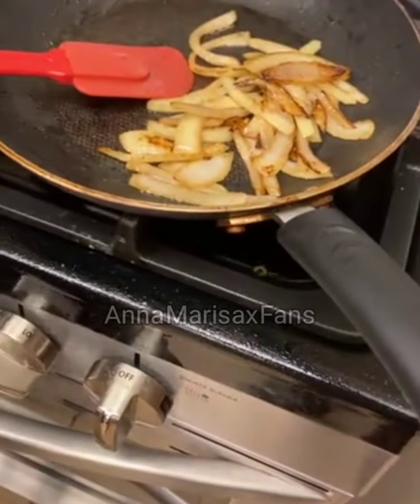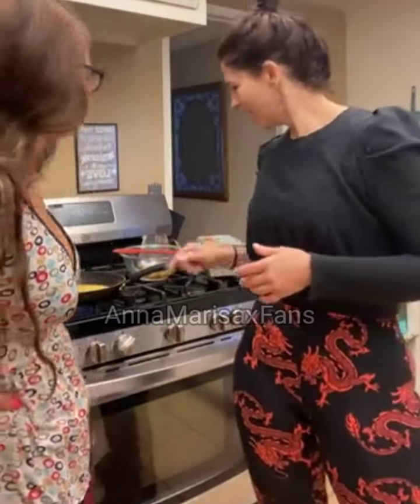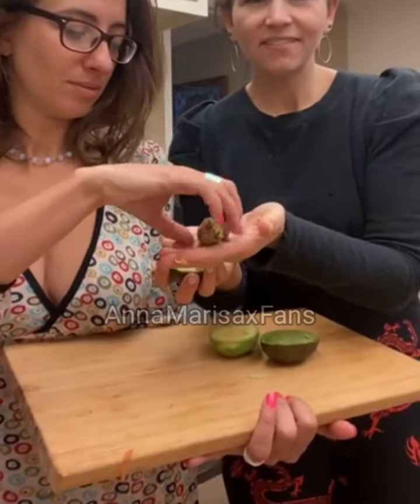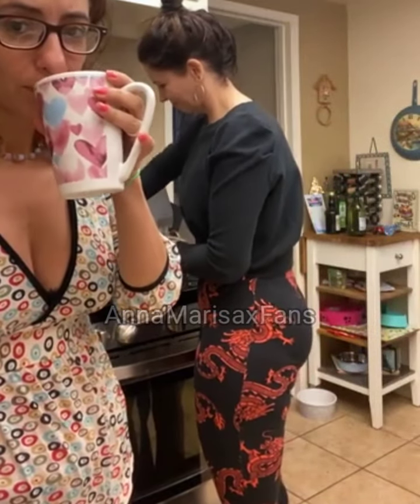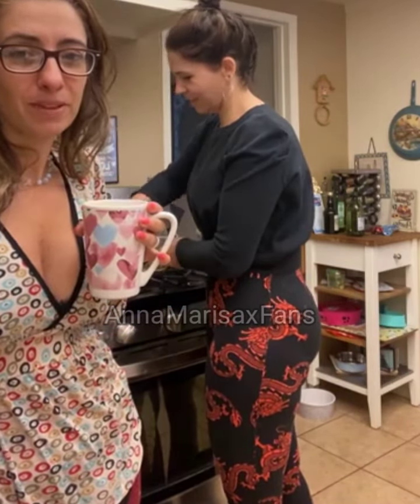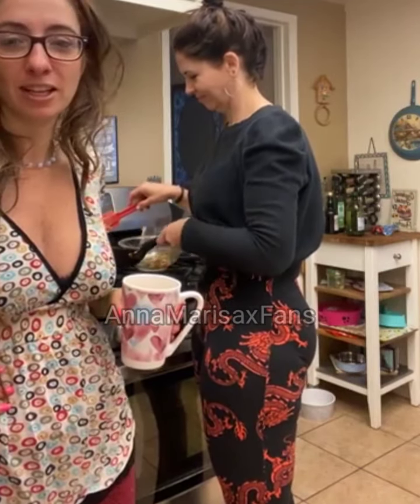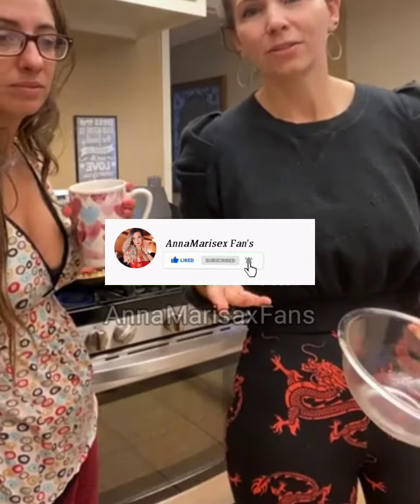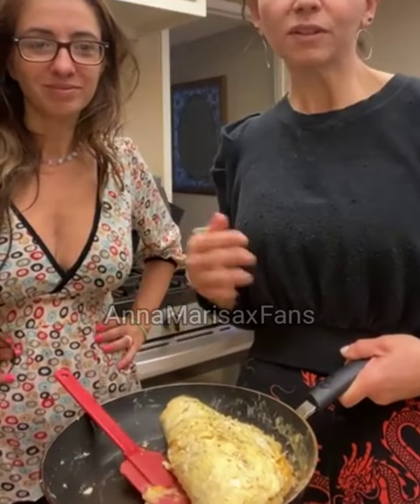Breakfast with Louisa Eyler Breakfast with LouisaEyler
Breakfast with Louisa Eyler